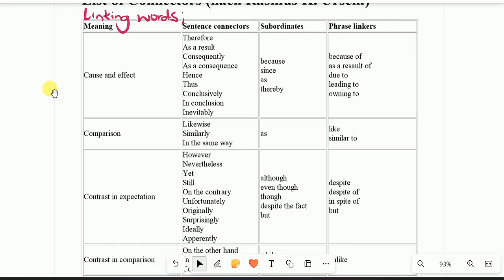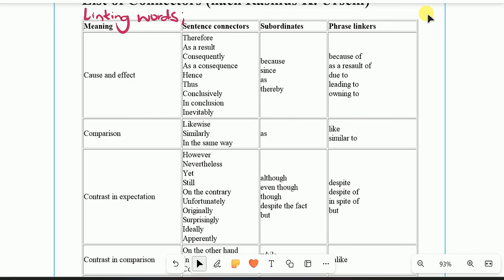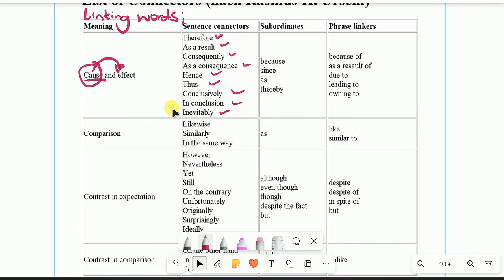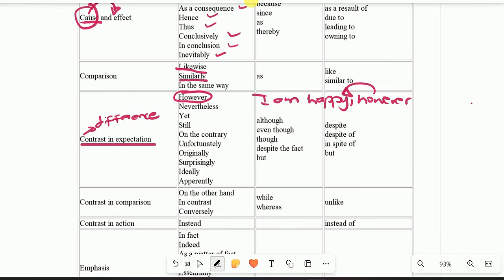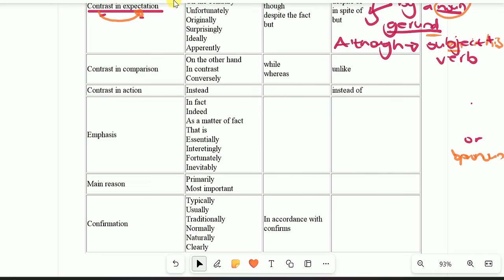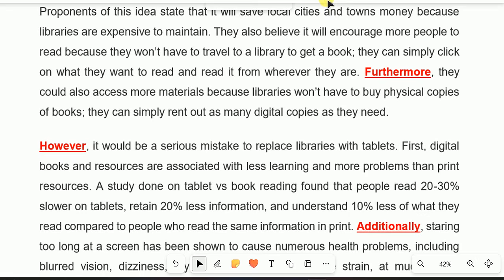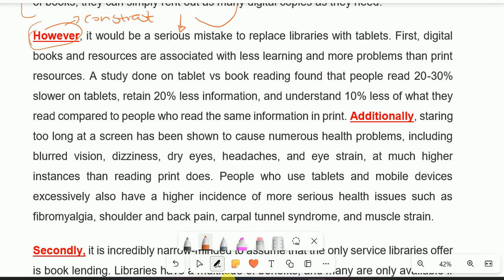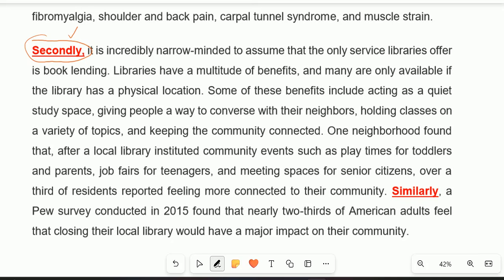Logical connectors for writing and verbal communications.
linking words are words that connects the semantical unit of languages. They are used to join ideas that have a particular relationship. These relationships can be sequential (time), reason, contrast and purpose.